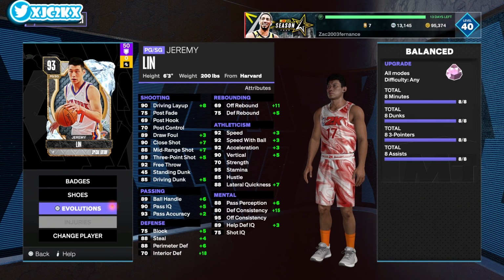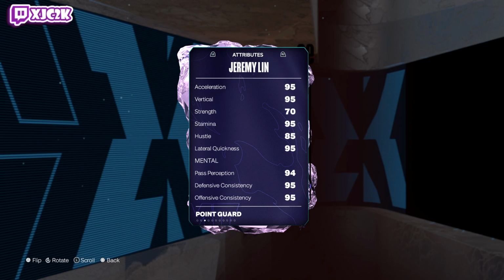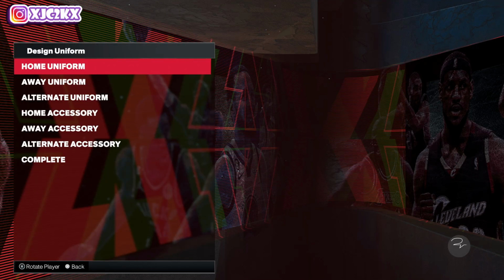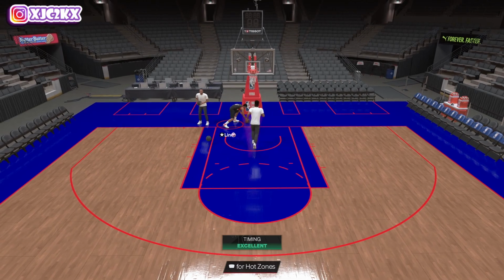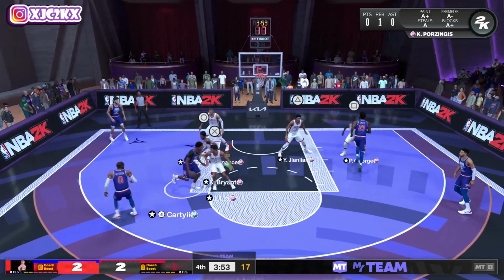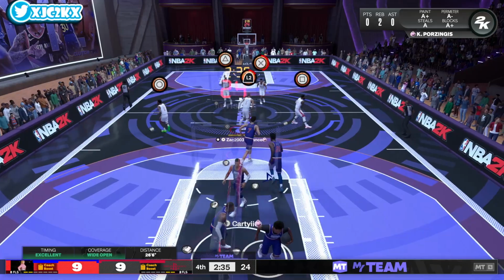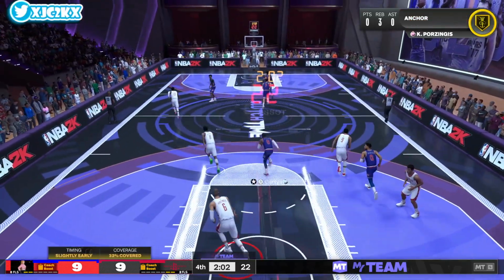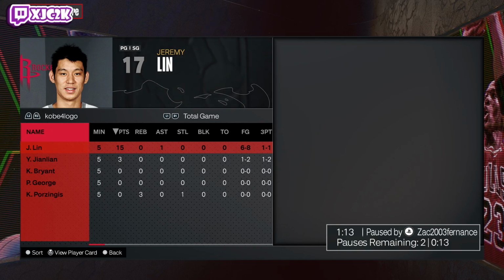*FREE* PINK DIAMOND JEREMY LIN IS THE BEST FREE POINT GUARD IN NBA 2K24 MyTEAM!!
In this video I did gameplay with the brand new  evolved Pink Diamond Jeremy Lin! Linsanity came out today as a locker code reward alongside the new Lunar New Year set with cards such as Pink Diamond Yao Ming, Pink Diamond Yi Jianlian, Diamond Wang Zhi Zhi and more in NBA 2K24 MyTeam!! If you enjoy this video please make sure to leave it a like and a comment and most importantly make sure to hit the subscribe button to help me grow towards 20,000 subscribers on the channel!